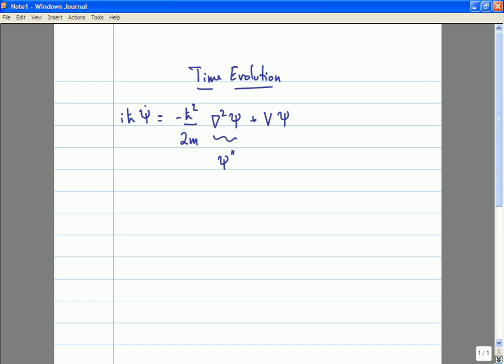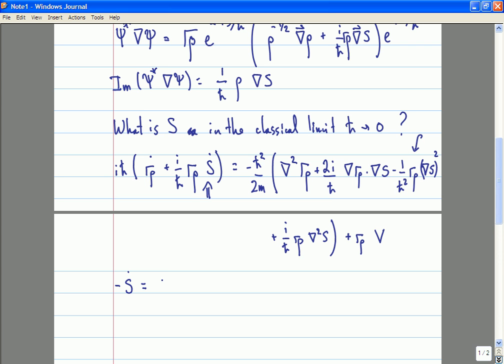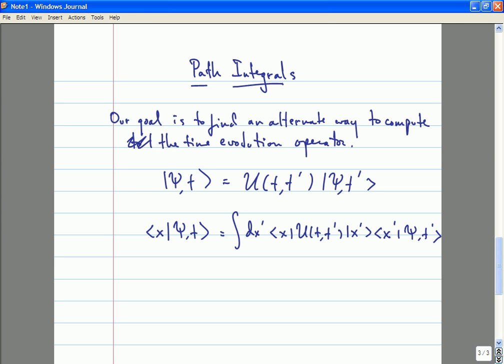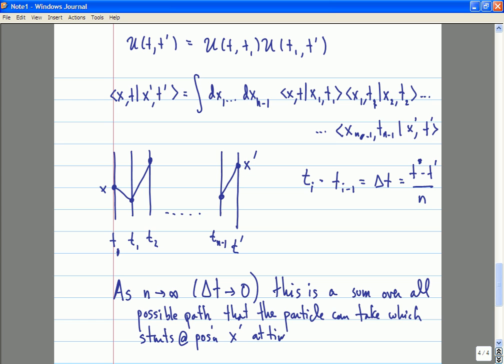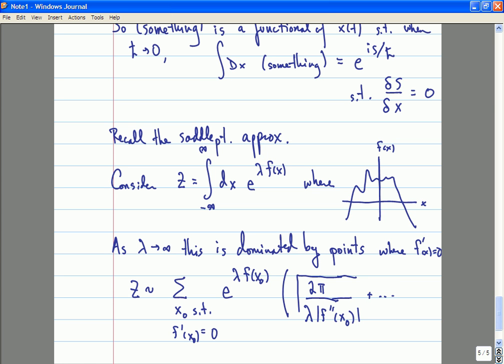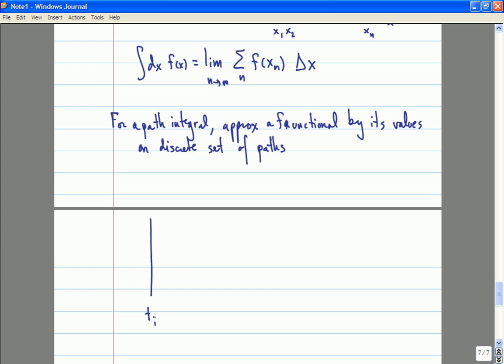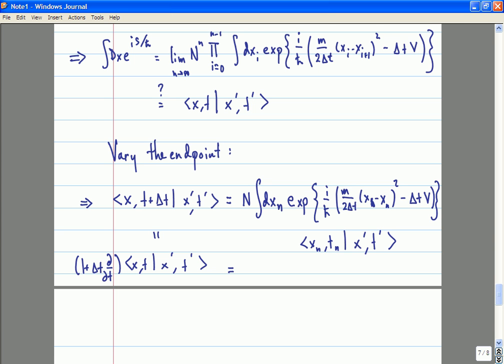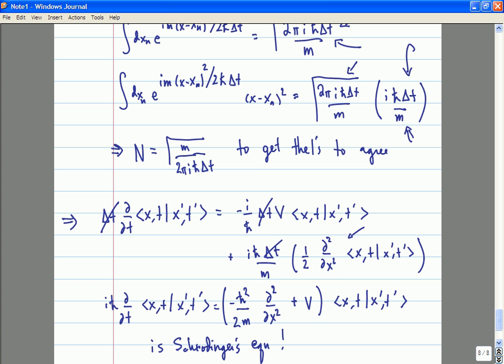Quantum Theory, Lecture 5: Schrodinger Equation. Hamilton-Jacobi Equation. Path Integrals.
Lecture 5 of my Quantum Theory course at McGill University, Fall 2012. Schrodinger Equation. Hamilton-Jacobi Equation. Path Integrals.